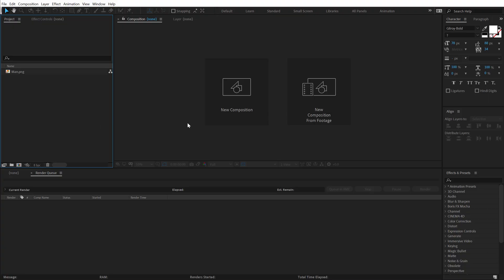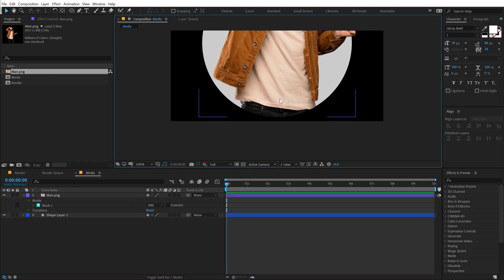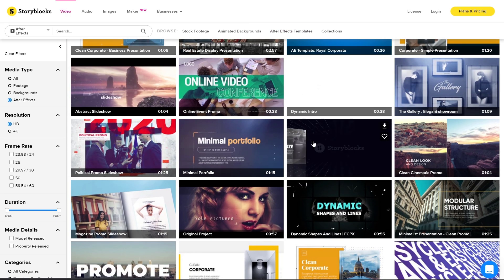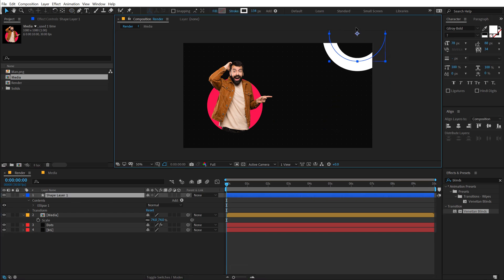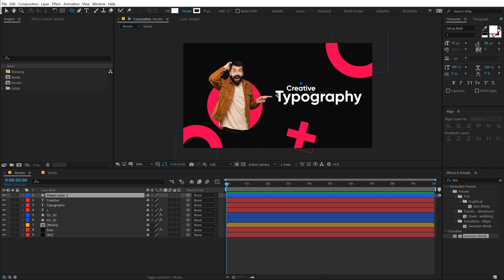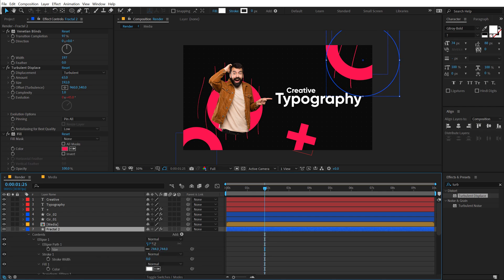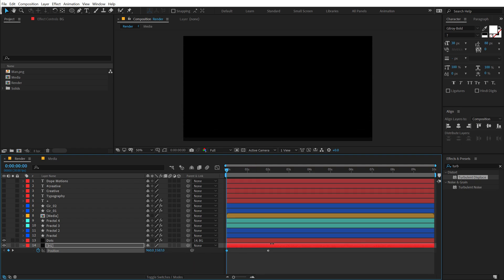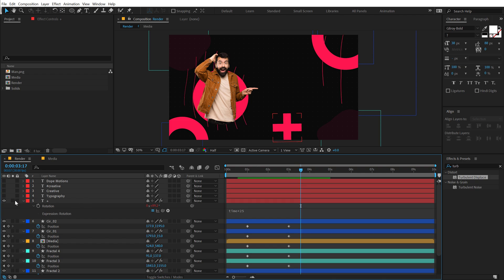Creative Slideshow Motion Graphics in After Effects - After Effects Tutorial - No Plugins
Hi everyone in this after effects tutorial, we will create a Slideshow animation in after effects, we will create fractal elements and design as well to complement the design and then animated it using some very easy methods so let's get started!